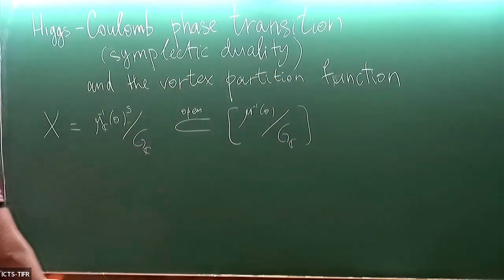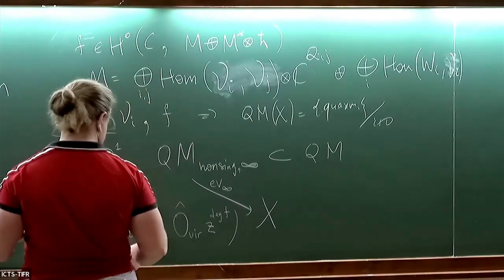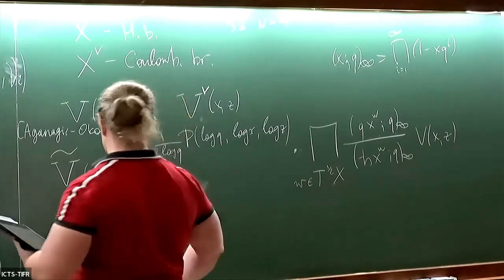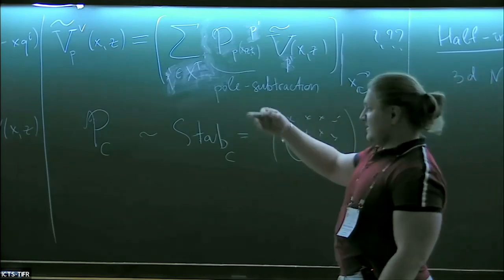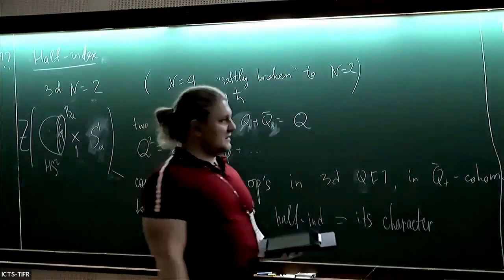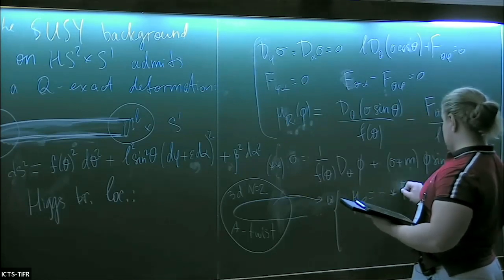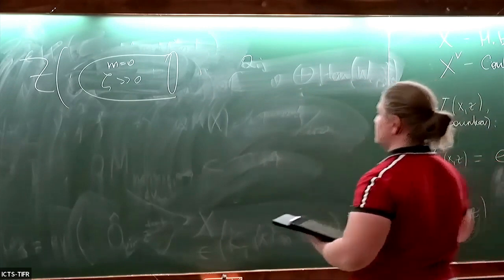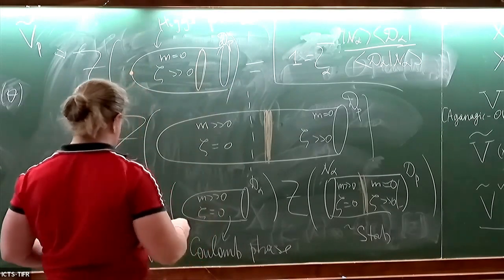Symplectic Duality and the Vortex Partition Function by